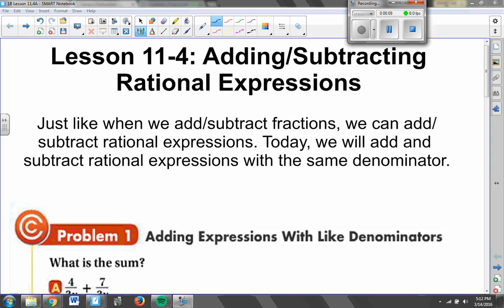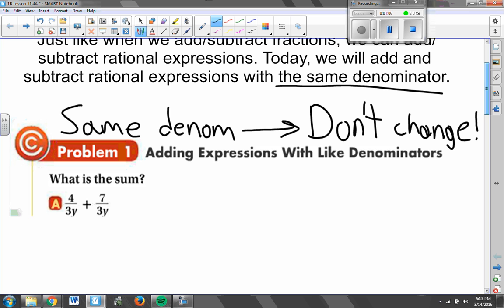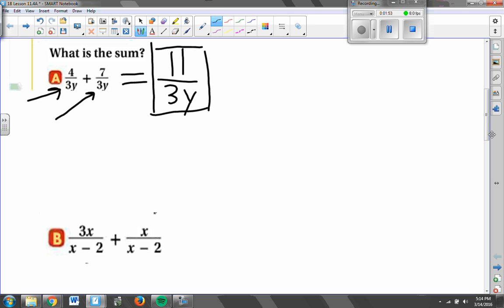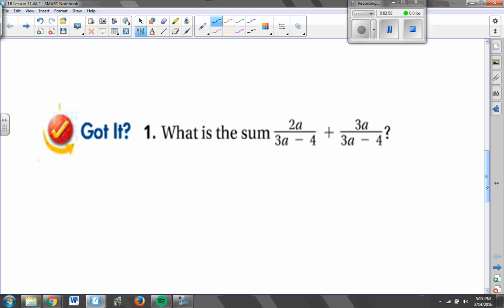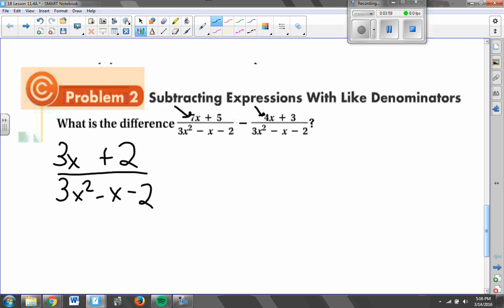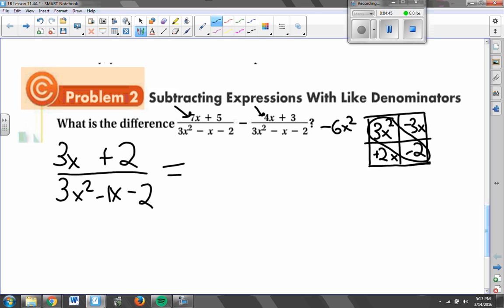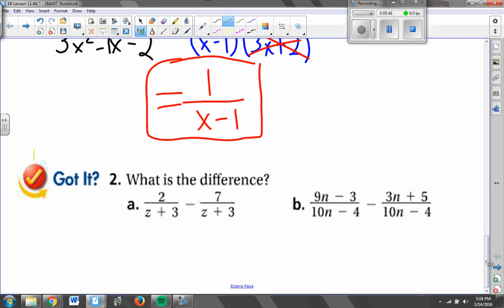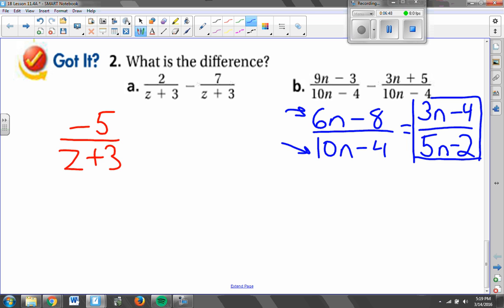Algebra 1B Lesson 11-4A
Part 1 of Lesson 11-4 on adding and subtracting rational expressions